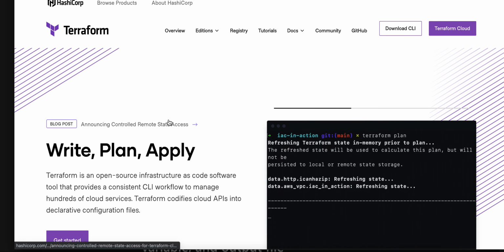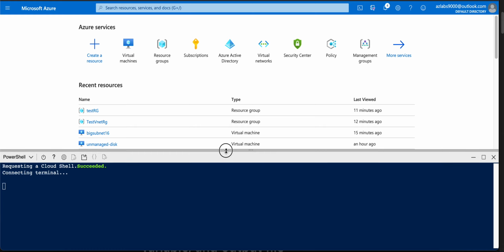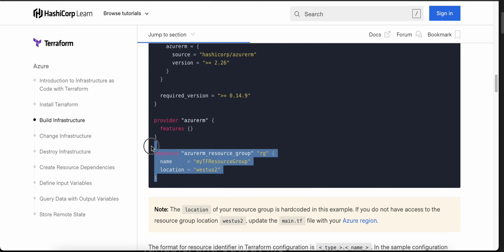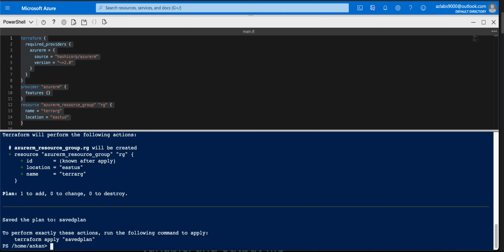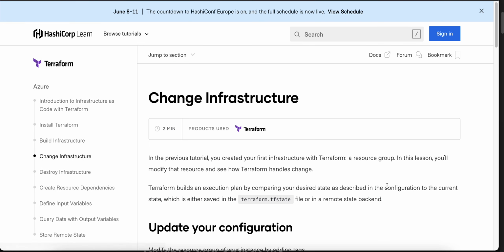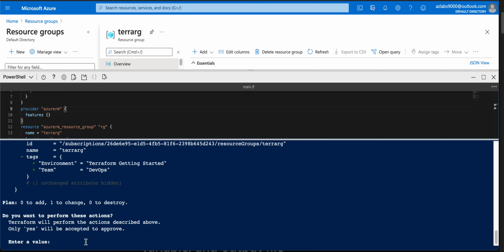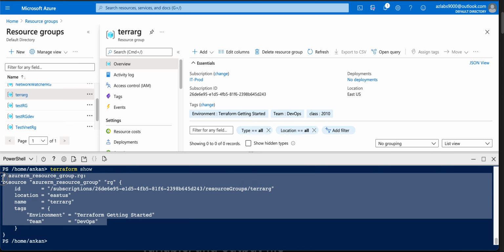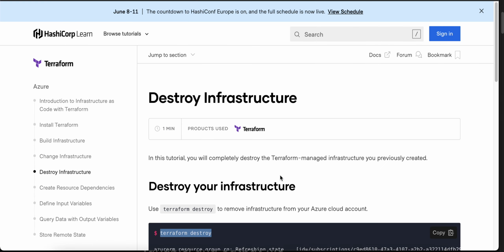Getting Started with Terraform in Azure - Infrastructure as Code - maintain resource state - IAAC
Getting Started with Terraform in Azure - Infrastructure as Code  - maintain resource state

In this tutorial we will use Terraform to create, modify and delete an Azure resource group.

Code in main.tf:
terraform {
  required_providers {
    azurerm = {
      source = "hashicorp/azurerm"
      version = "~2.0"
provider "azurerm" {
  features {}
resource "azurerm_resource_group" "rg" {
  name = "terrarg"
  location = "eastus"

  tags = {
    Environment = "Terraform Getting Started"
    Team = "DevOps"

Commands we worked on:
$ terraform init
$ terraform plan
$ terraform apply
$ terraform state
$ terraform destroy